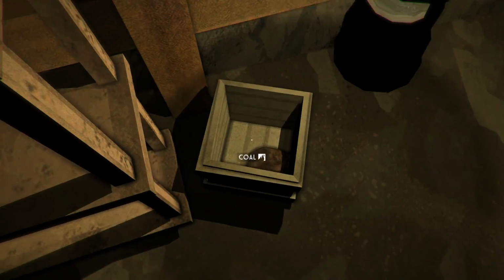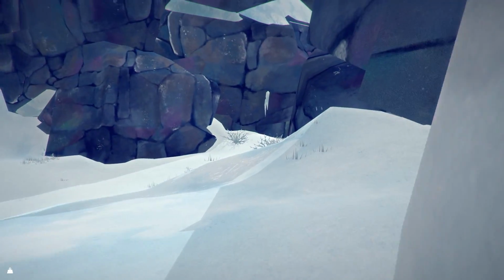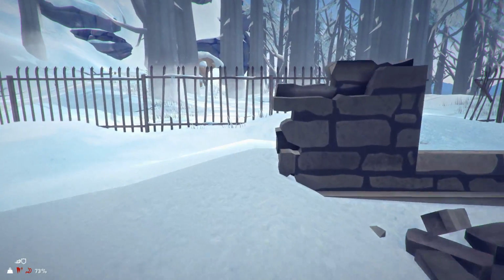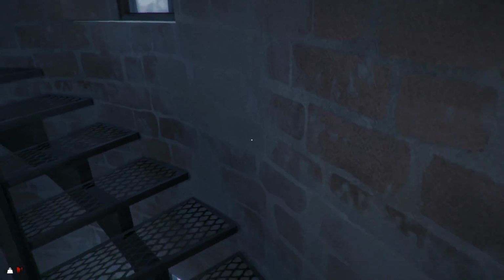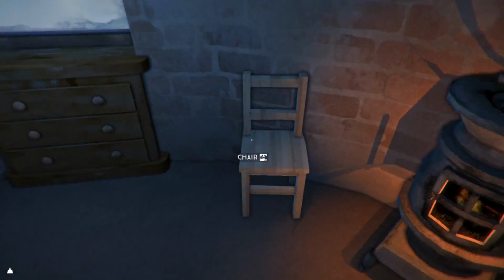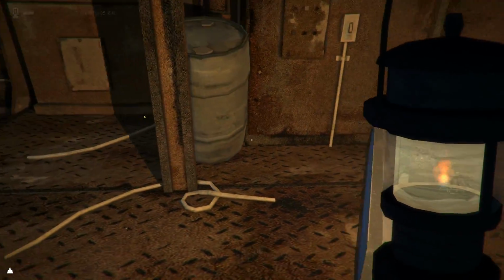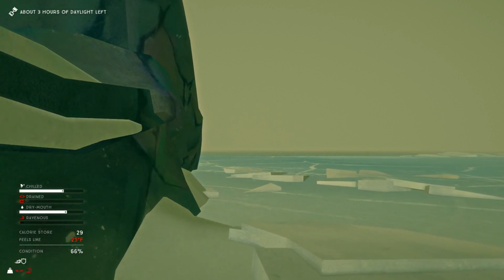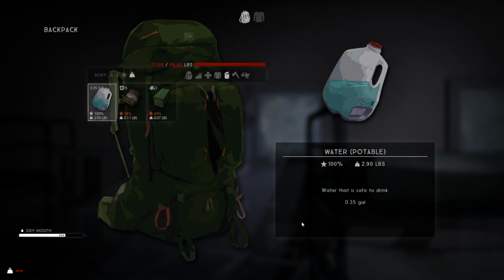Desolation | The Long Dark — Against All Odds 8 | Resolute Outfitter on Interloper [Season 3]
Let's play The Long Dark! These videos were recorded in the latest version of the game, v0.388: Resolute Outfitter. Video description and relevant links are right here, channel & community-relevant links are below!

This is Season 3 of Against All Odds, the continuation of a flagship series with beginnings going all the way back to the earliest weeks of my channel's operation. Season 1, my first ever Stalker playthrough on or off YouTube, ended in death at 79 days. Season 2, also a Stalker playthrough, capped at 100 glorious days... and for Season 3?

We're going all in... Interloper, to be precise. Welcome to my first ever full playthrough of The Long Dark's most challenging mode!

Please note this is an unofficial video and is not endorsed by Hinterland Studio in any way. For more information on The Long Dark, please